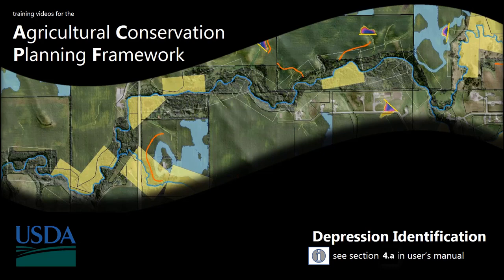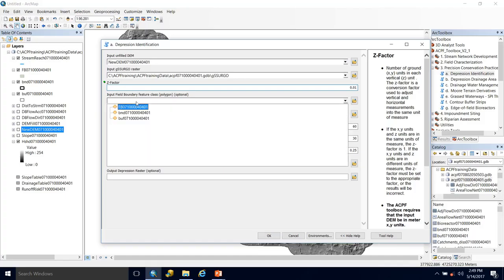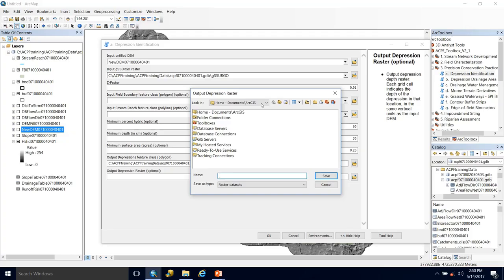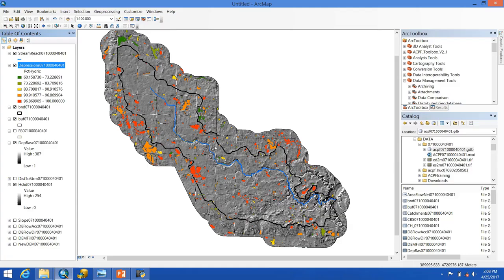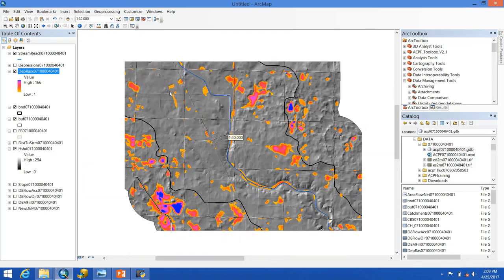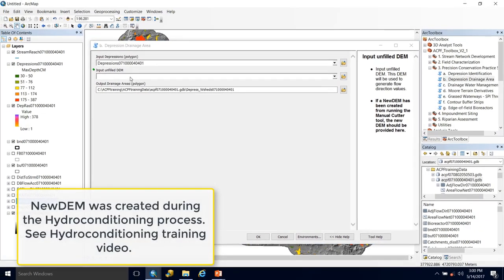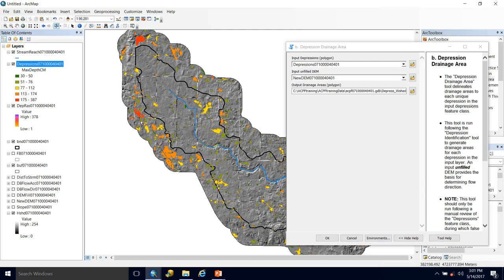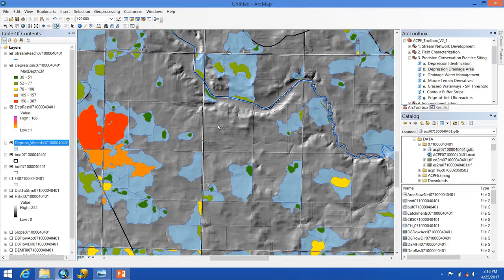(ARCHIVED 2018 VIDEO) Lecture 15: Depression and Drainage Areas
Describes how to run the ACPF Depression Identification and Depression Drainage Area Tools in ArcMap.